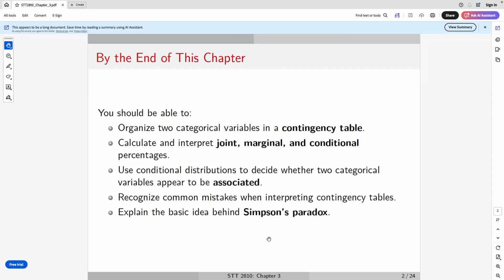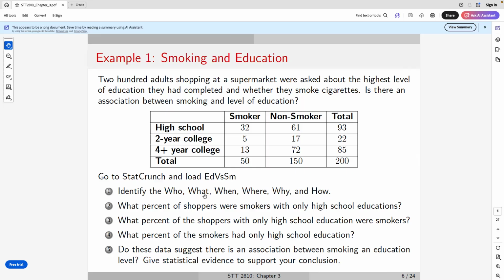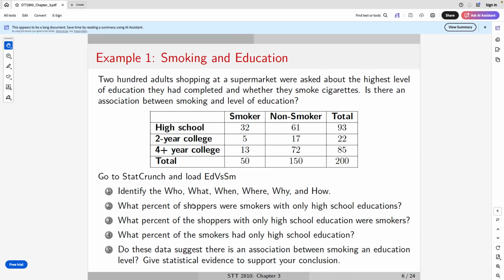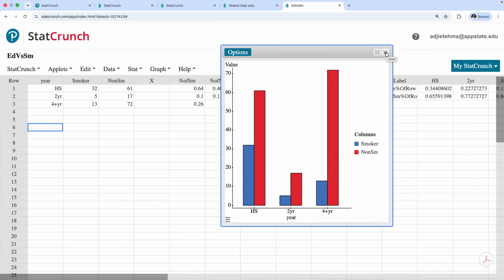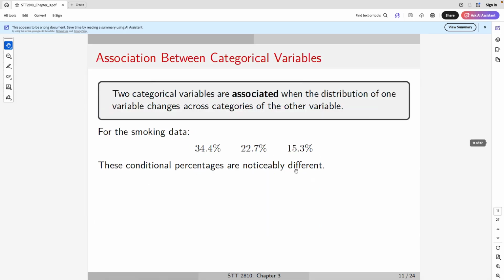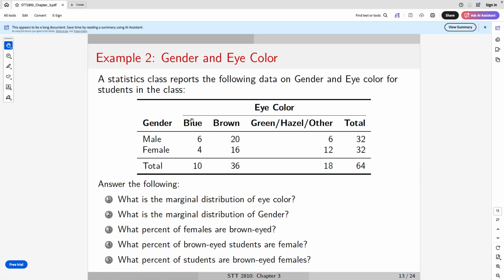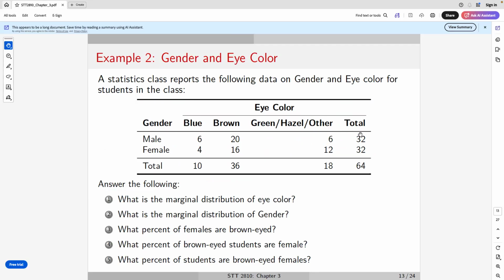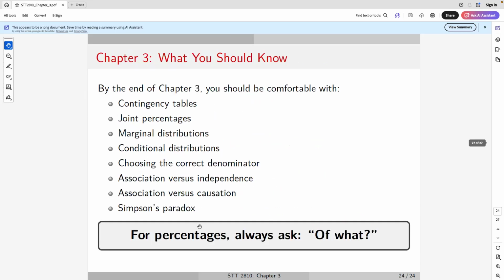Chapter 3 - video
This video explains how to compute marginal distributions, contingency tables, Simpson's paradox